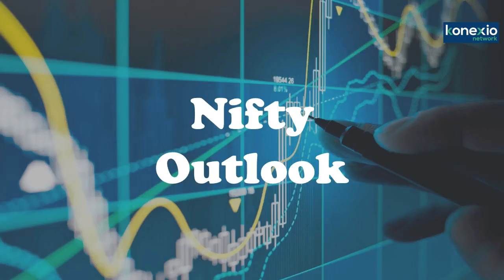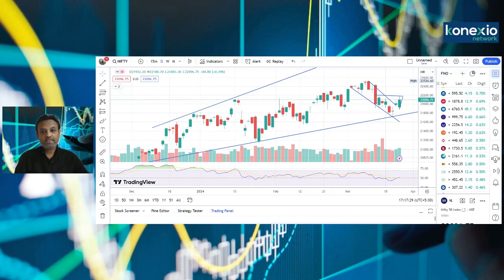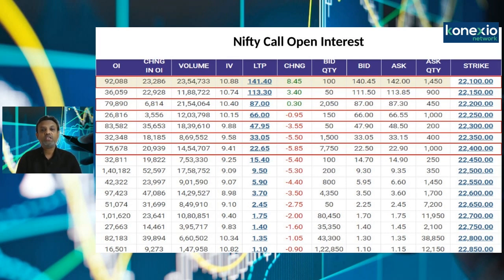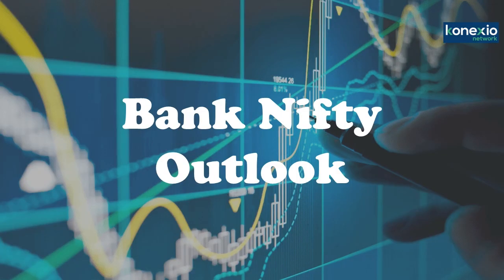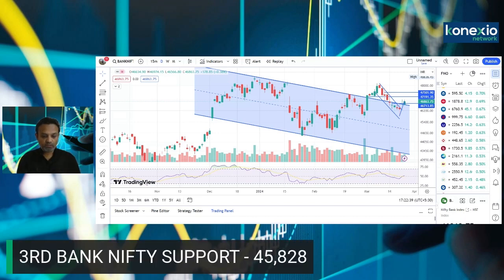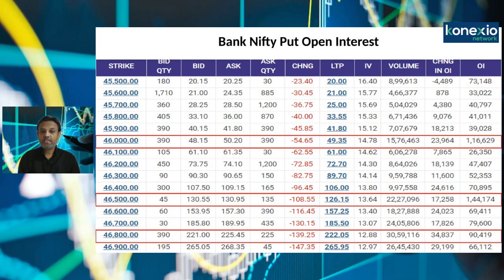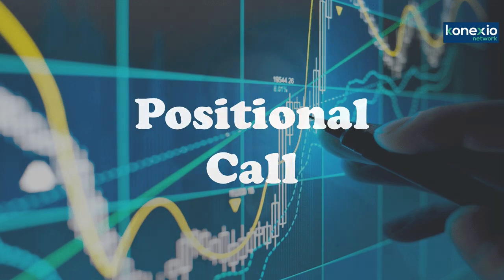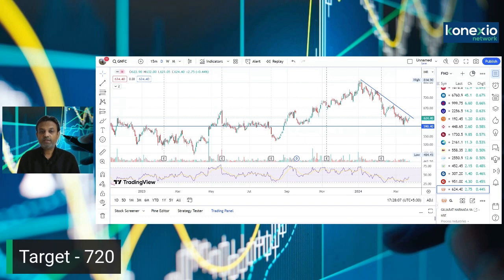Will Market Consolidate In A Truncated Week ?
GNFC is Looking Good for Short Term

Timestamp

00:17 Intro
01:45 Nifty Outlook
09:35 Bank Nifty Outlook
14:04 Positional Call